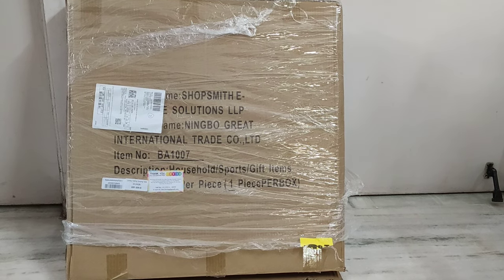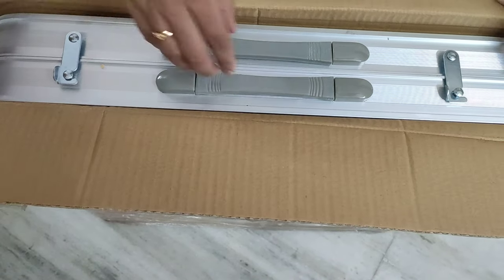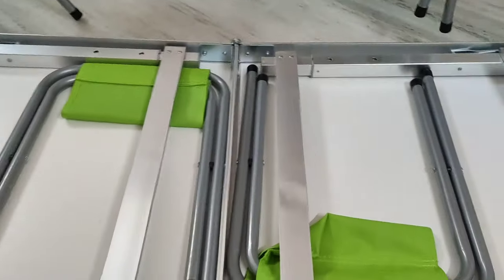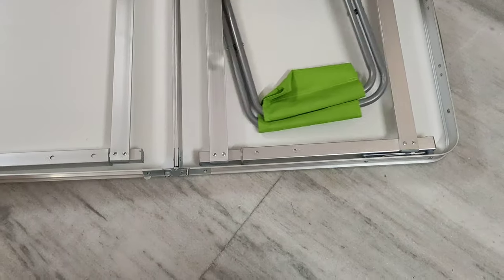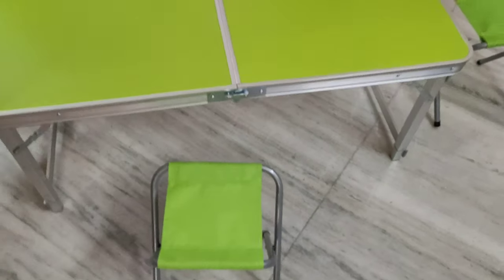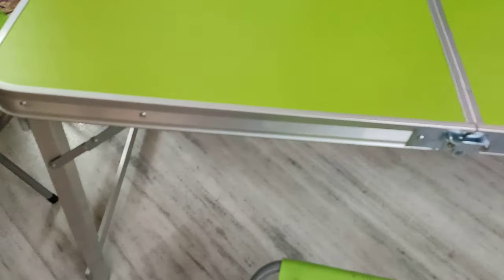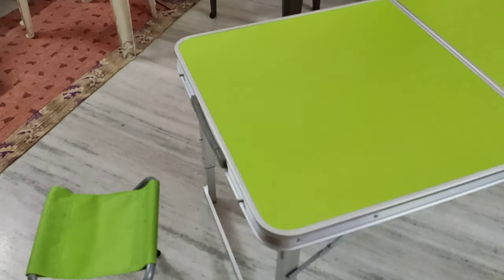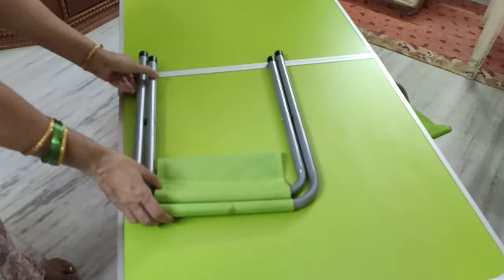Camping Table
A table contains four chairs. Easy to carry
Easy to arrange